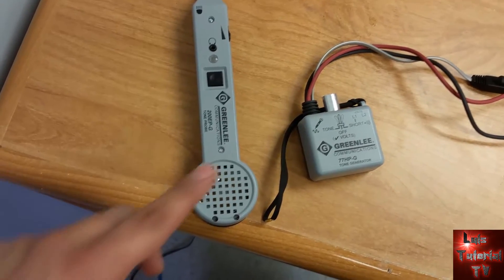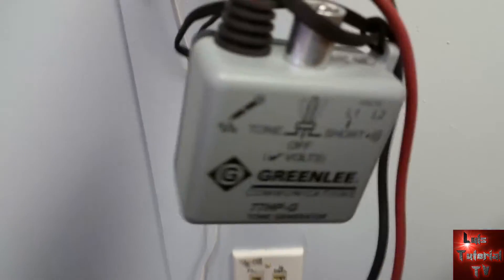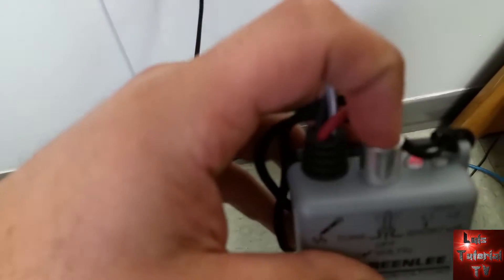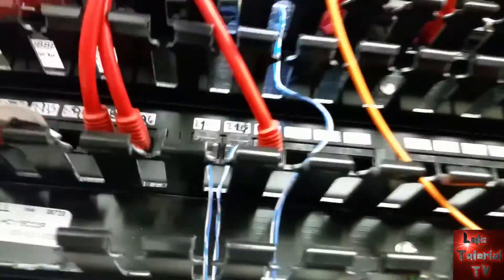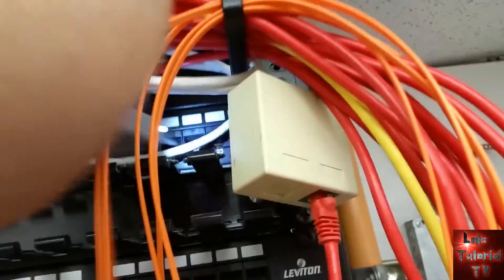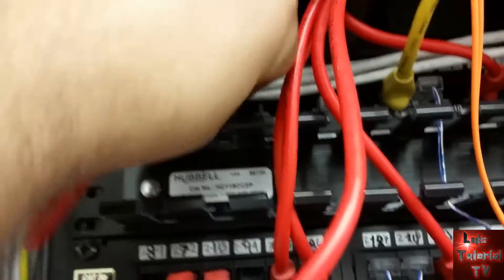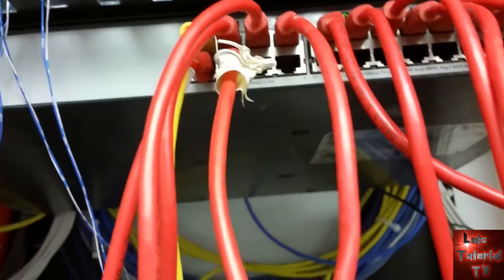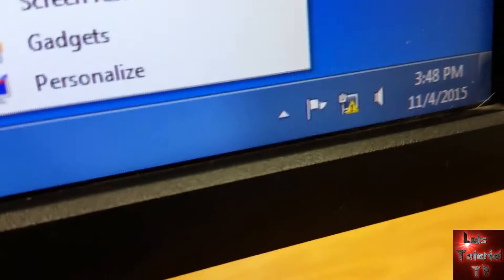How To Tone A Network Drop To A Patch Panel and Switch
In this video I will show you how to Tone A Network Drop To A Patch Panel and Switch

. __________Recommended Software_____________

tune-up.